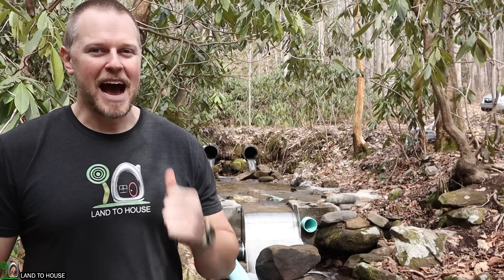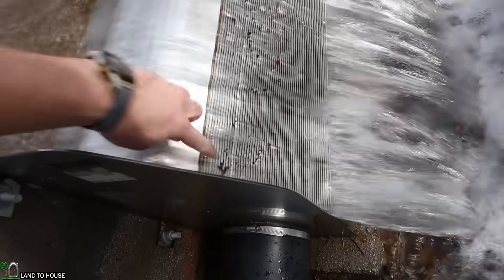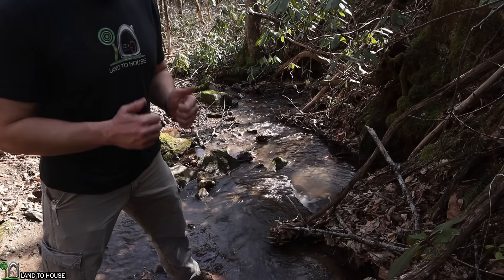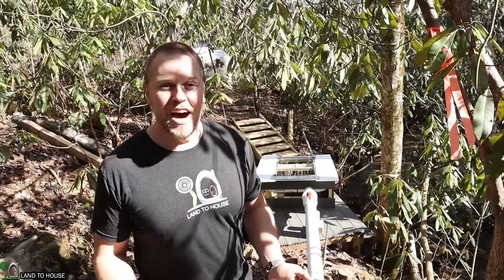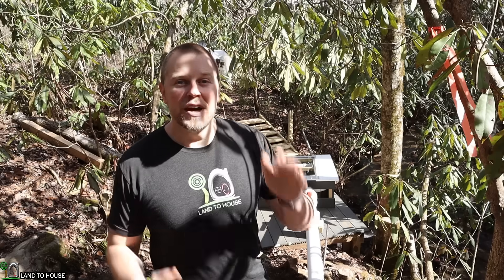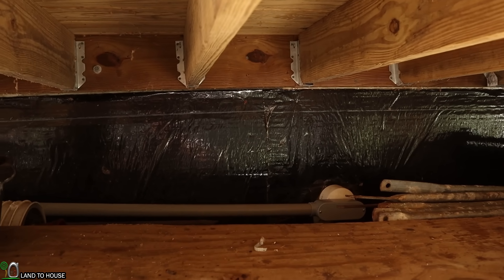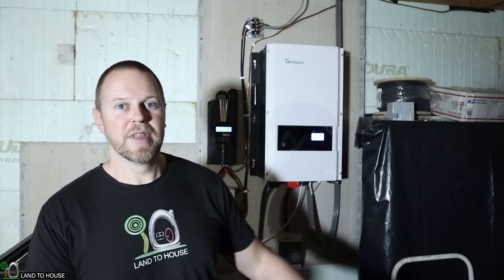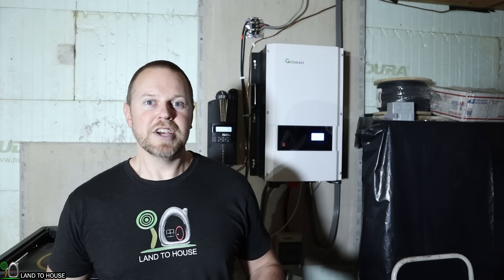AWESOME WATER POWER 500w Hydro Electric Off Grid System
This 4 nozzle micro hydro system is making 500 plus watts of power for an of grid cabin in the woods. First up is the intake. A stainless steel Coanda screen pulls over 200 gallons per minute to reduce the debris that enters the system. Next is a 4" penstock to carry the water from the source to the pma or permanent magnet alternator.  This PMA has four nozzles that sweep around the unit on all sides. The water jets made by these nozzles push the spoons or cups on the pelton wheel. Wild 3 phase AC power is sent to the house. A rectifier converts the wild ac to direct current. This is used by the charge controller to store in the battery and finally be used in the house from an 8kw off grid inverter.